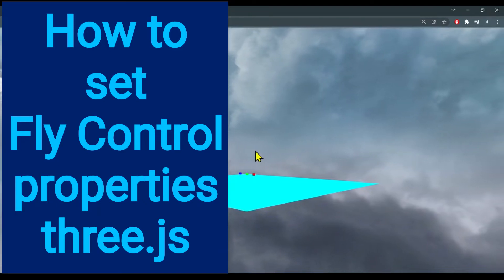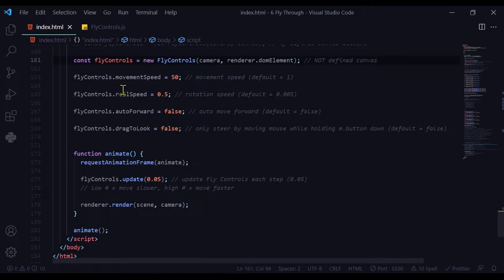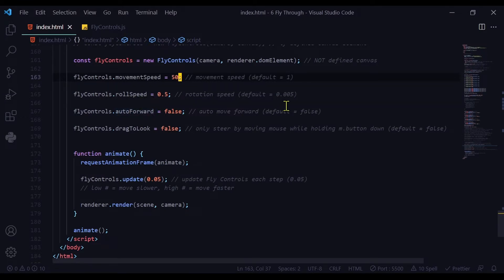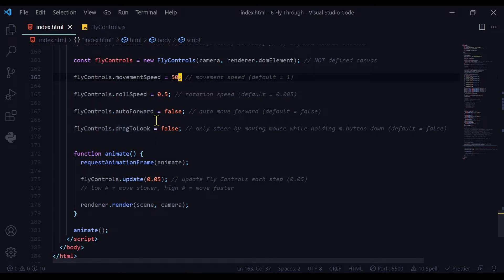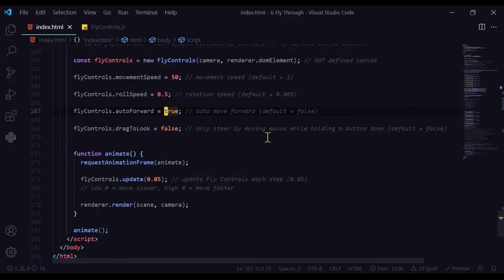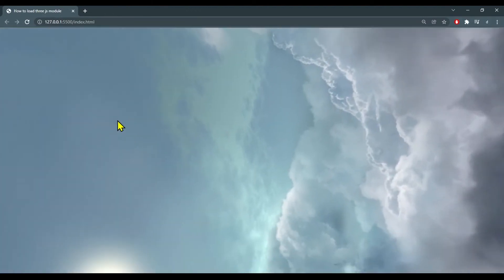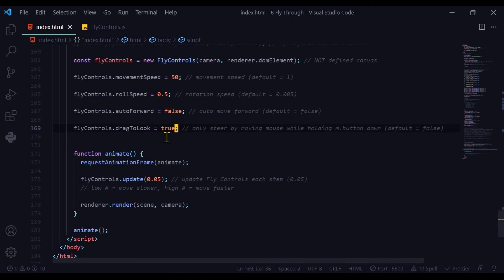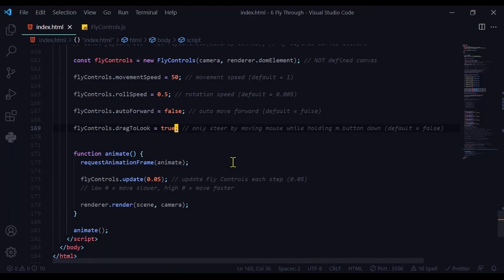5b How to set Fly Controls properties three.js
Learn how to set the movement speed, rotation speed, auto forward and drag to look properties of FlyControls.js in three.js.

Timestamps:
00:00 Intro/demo
00:08 How to set the movement speed FlyControls.js in three.js
00:26 How to set the roll speed (rotation speed) FlyControls.js in three.js
00:43 How to set the FlyControls.js to automatically fly forward in three.js
01:05 How to control steering with the mouse using dragToLook in three.js